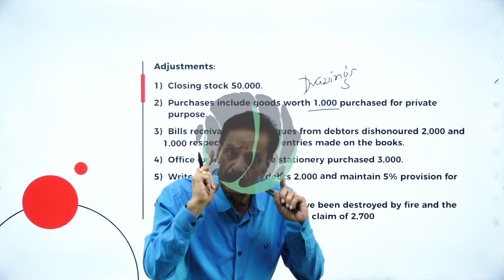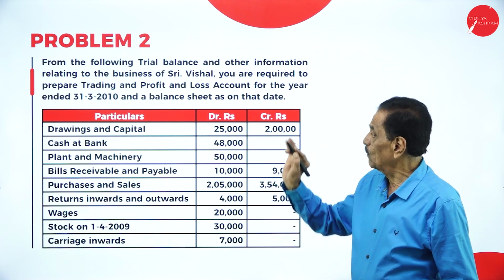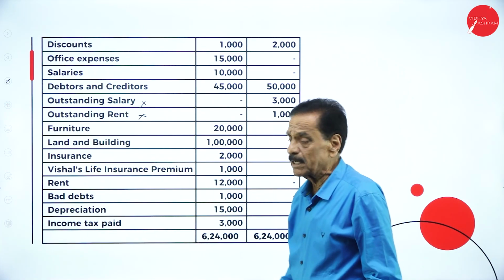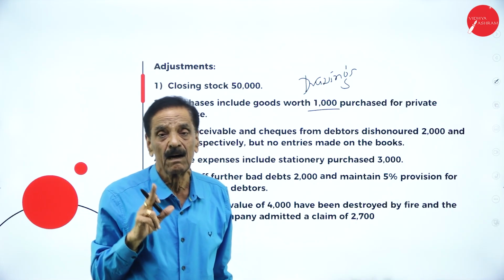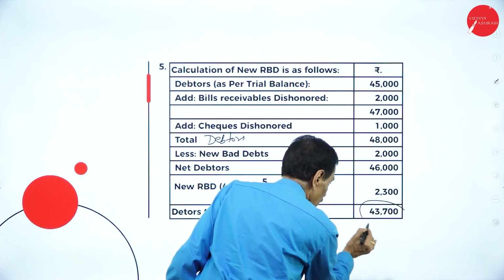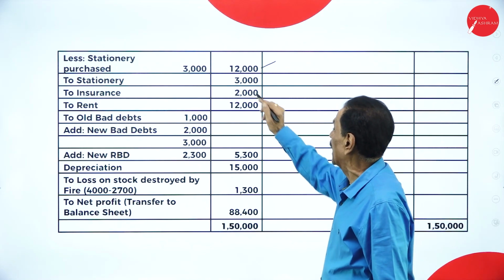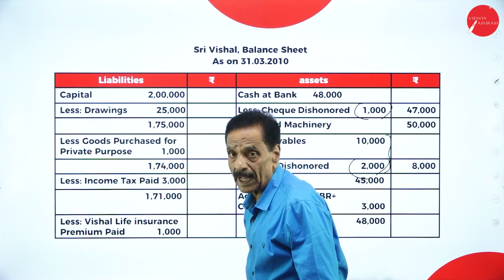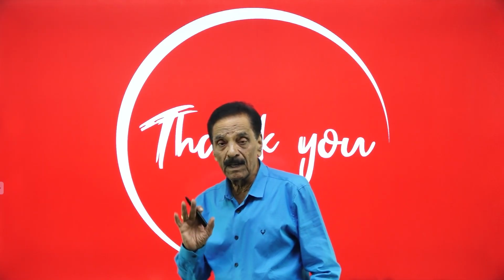DAY 05 | FINANCIAL ACCOUNTING - I | I SEM | B.COM | FINAL ACCOUNTS OF SOLE TRADING CONCERN | L5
Course : B.COM
Semester : I SEM
Subject :  FINANCIAL ACCOUNTING - I
Chapter Name : FINAL ACCOUNTS OF SOLE TRADING CONCERN
Lecture : 5